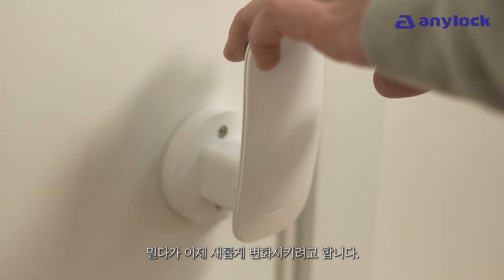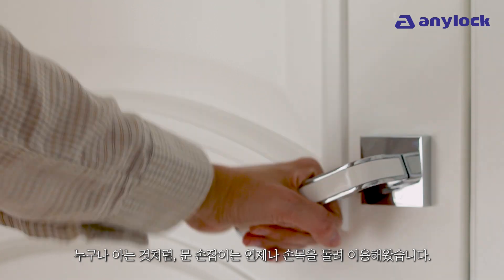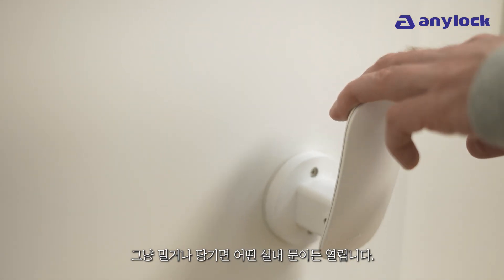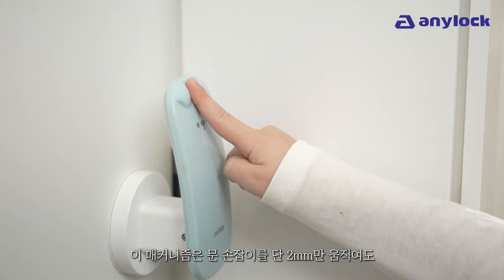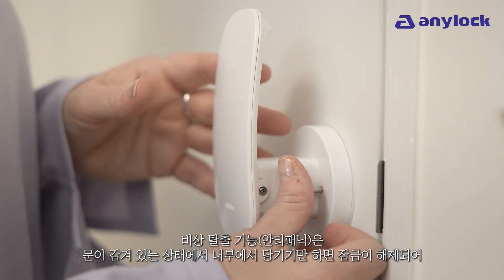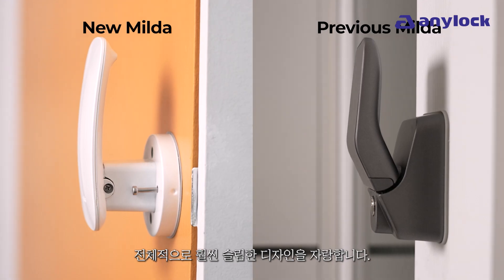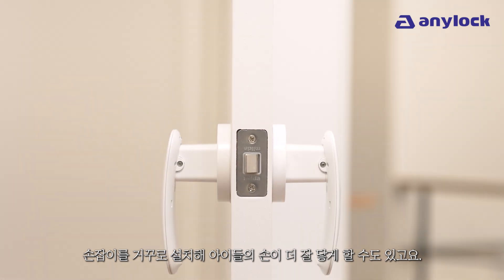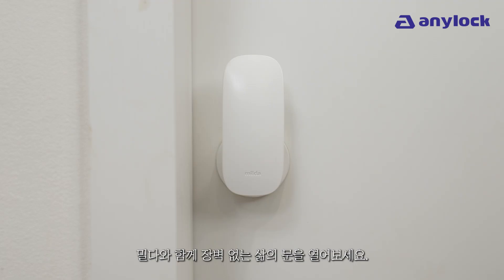🏡ANYLOCK🏡 [밀다] M2-P100P 킥스타터(펀딩) 한글 자막 영상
밀다의 핀타입 푸시풀 손잡이 M2-P-100P 제품 영상입니다.